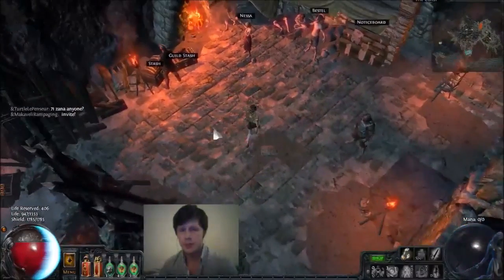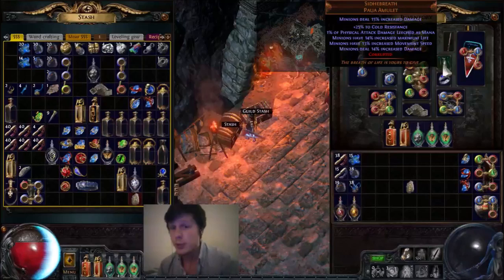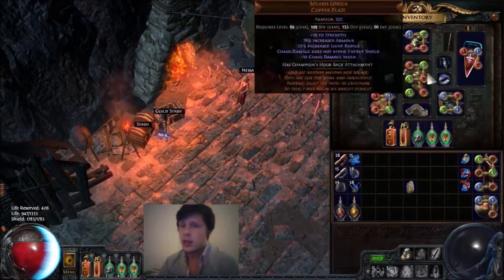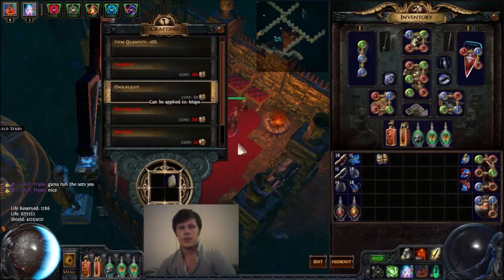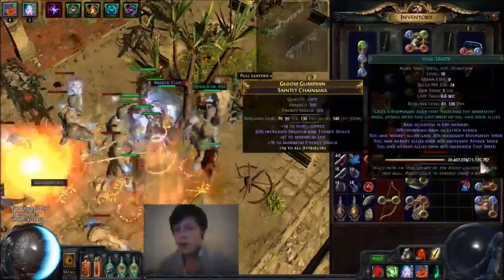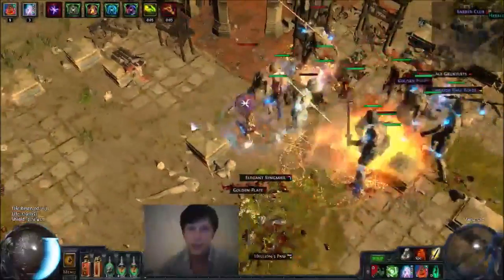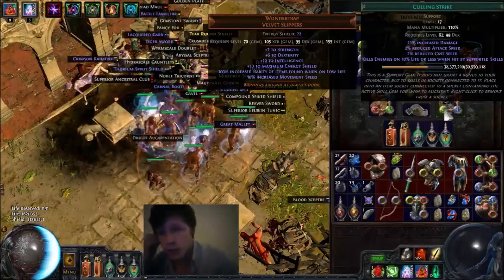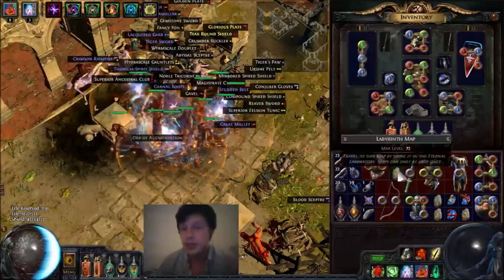Path of Exile - LL BM Summoner - Gems and Gear + Bazaar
Well, I was pretty tired, so sorry for the Quality.